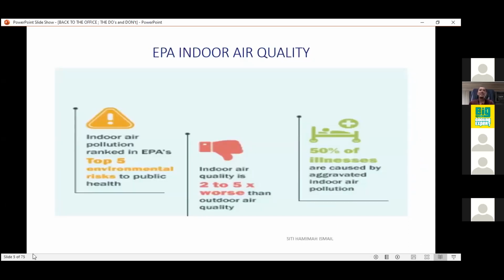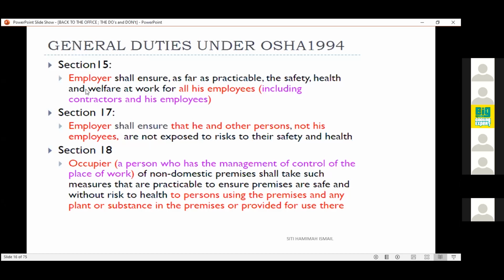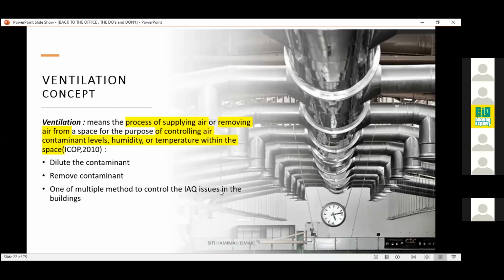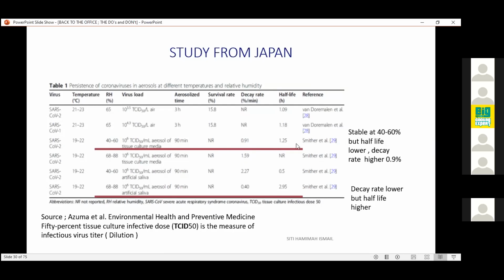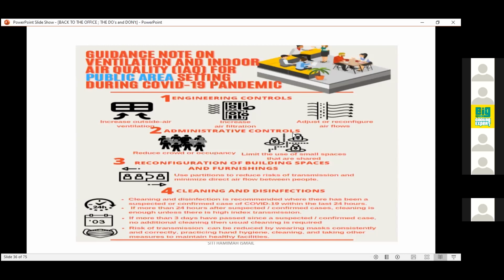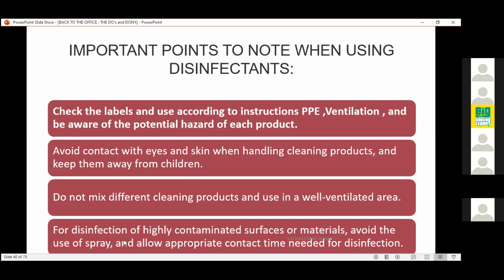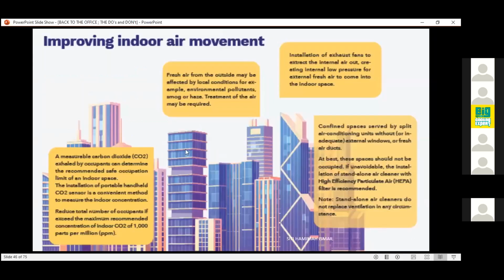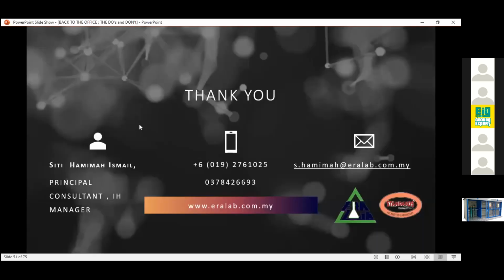Webinar : Back To The Office & IAQ, The Do & Don't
Recording webinar 14th September 2021.
Special Guest : Pn.Siti Hamimah Ismail
Company : ERALab Sdn Bhd
Position : Industrial Hygiene Project Manager/ESH Manager

LinkedIn : PRIHODA MALAYSIA SDN BHD